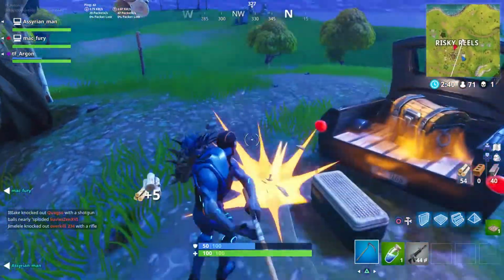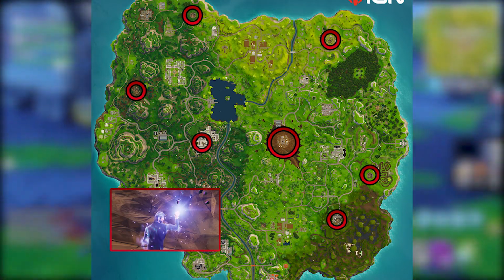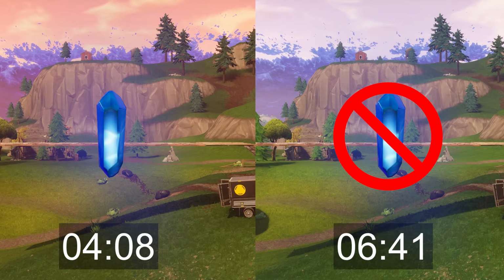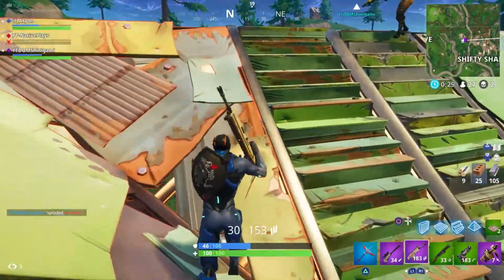Hop Rocks EXPLAINED! All Details on NEW Hop Rocks!!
Hop Rocks EXPLAINED!! In this video I give all the details on the new hop rocks in Fortnite Battle Royale!  All new details about hop rocks are explained like how high can you jump with hop rocks, how fast can you run with hop rocks, and how long do hop rocks last in Fortnite Battle Royale!!

GAMERTAGS!

♦♦♦     PSN:               tF_Argon       ♦♦♦
♦♦♦     XBL:                tF Argon        ♦♦♦
♦♦♦     STEAM:          ArgonPW       ♦♦♦